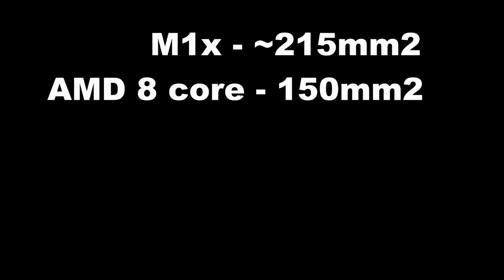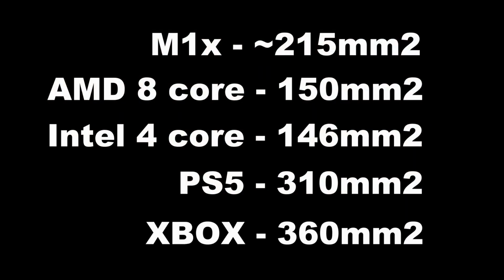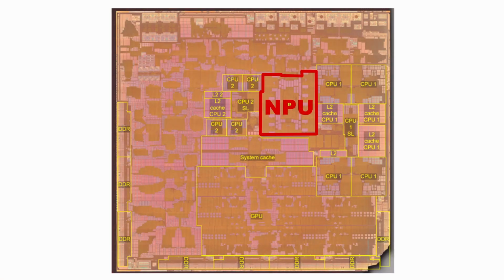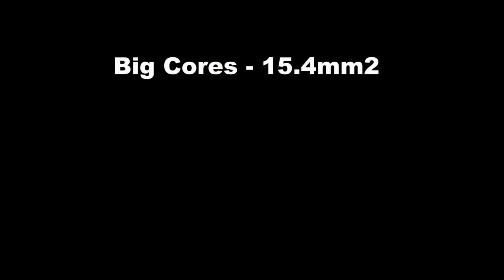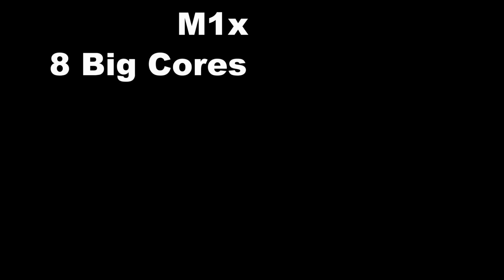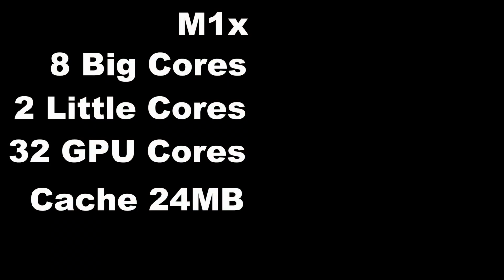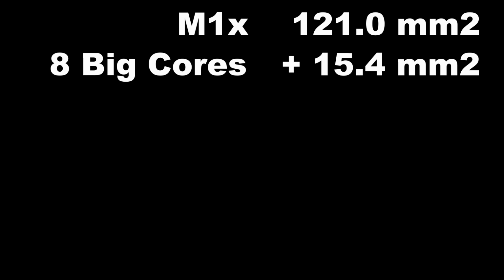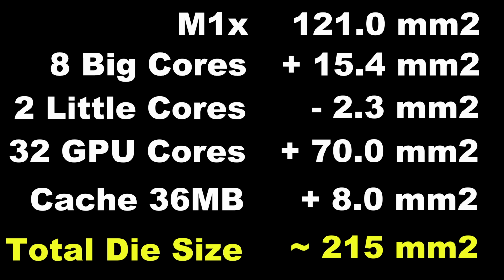Analysis: The die size of the M1x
I calculate the die size of the M1x based on leaked specification.